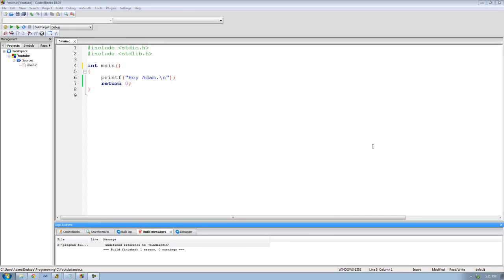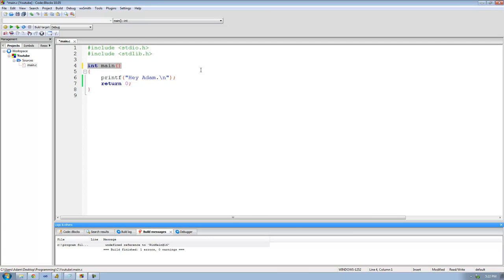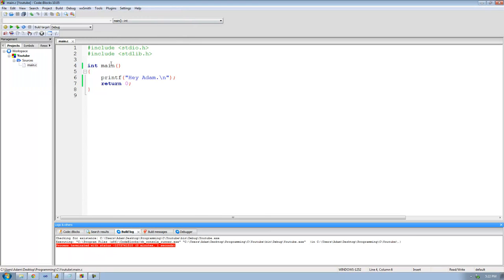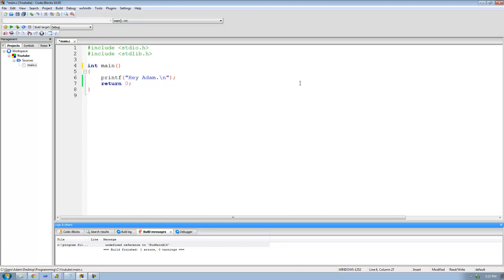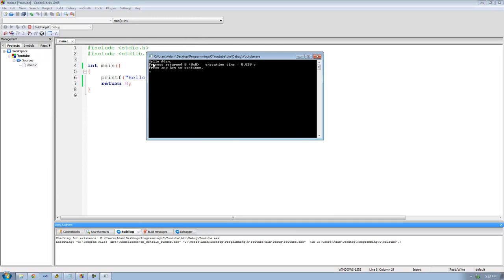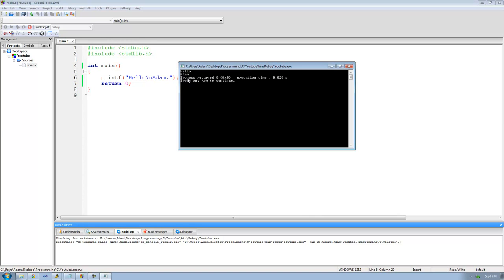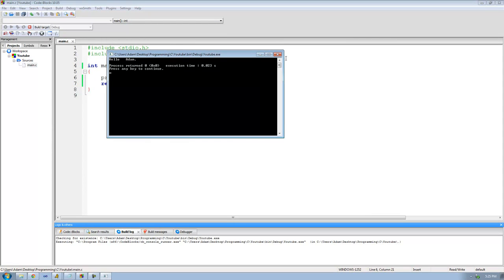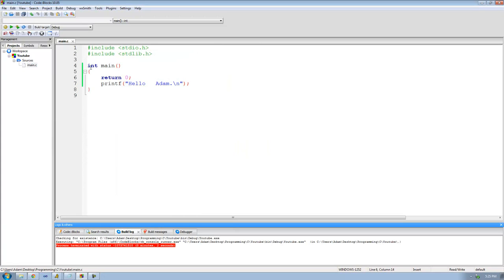C Programming Tutorial-2 Explain The Code And Editing Output.MP4